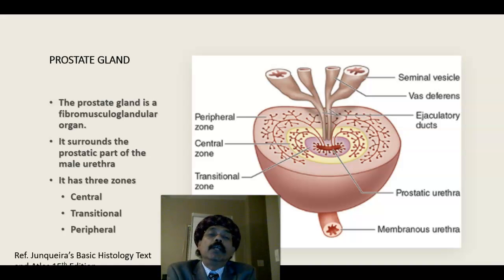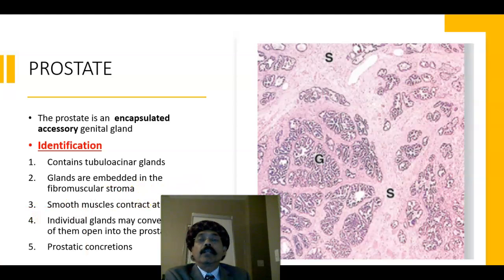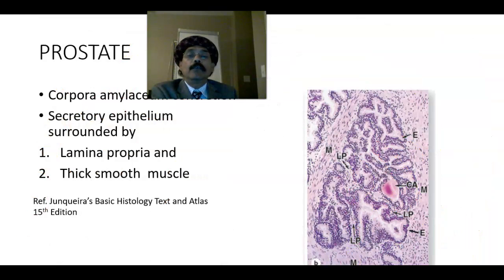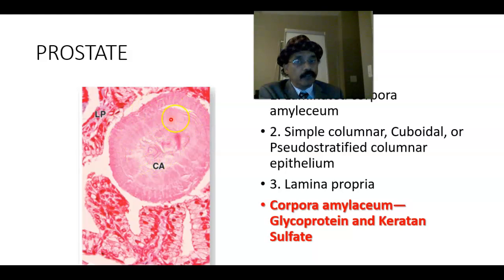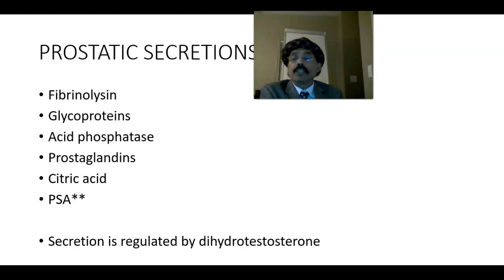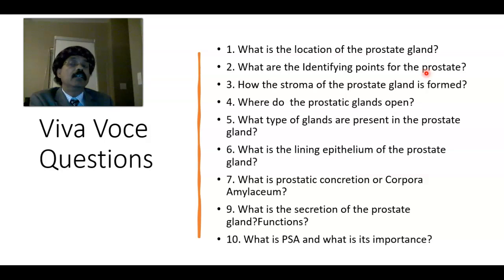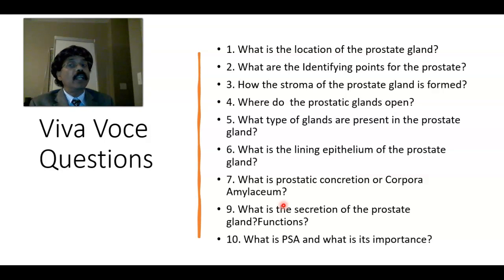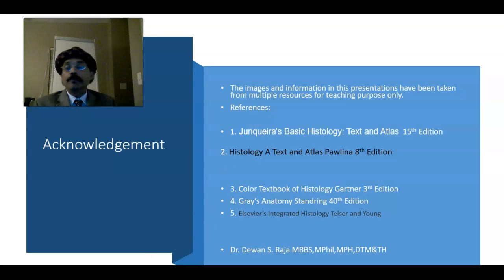HISTOLOGY OF THE PROSTATE GLAND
Recommended Books
Definition
Accessory Sex Gland
Fibromusculoglandur Encapsulated Organ
Tubuloacinar Glands
Glandular Epithelium
Fibromuscular Stroma
Corpora Amylaceum
Clinical Applications